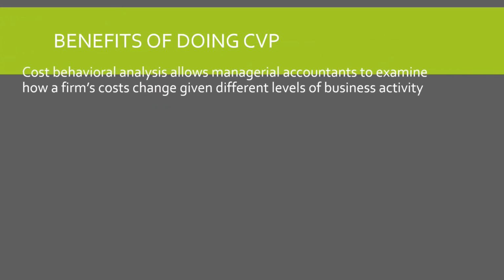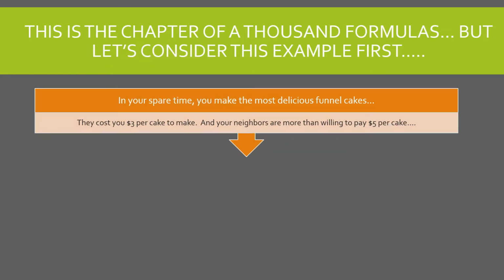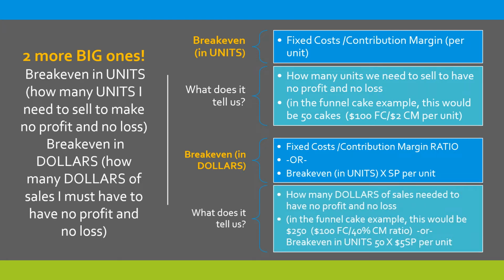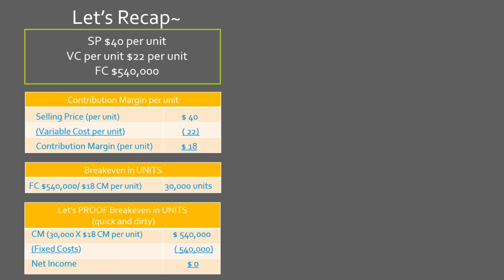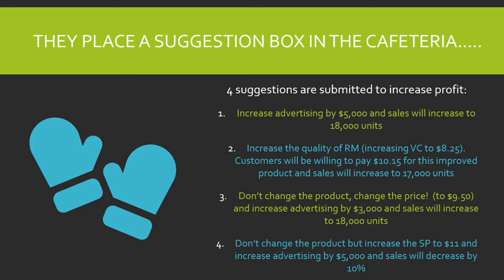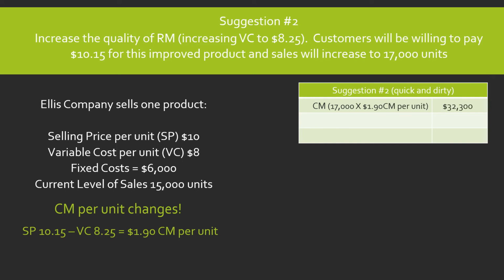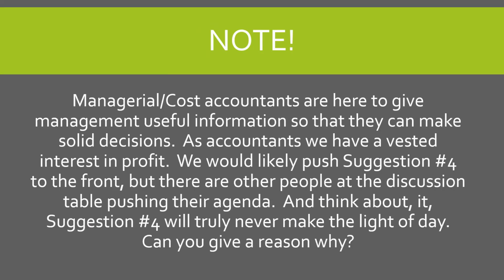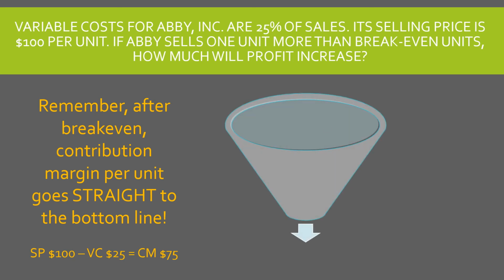CVP & Breakeven CVP Part #1 Spring 2023 CC